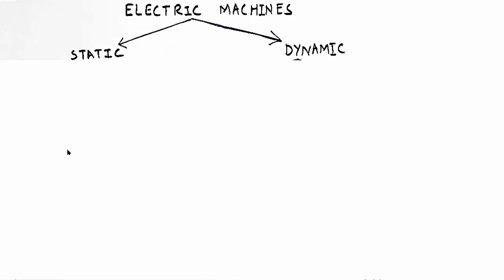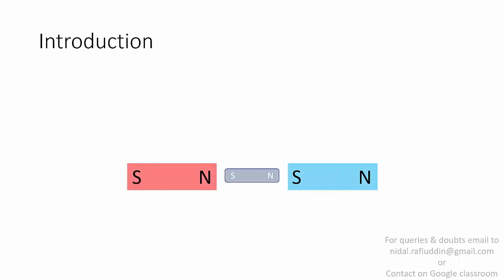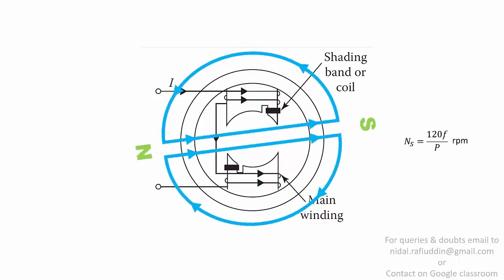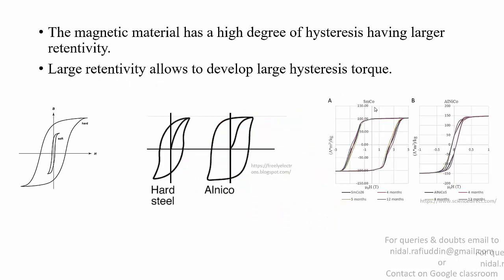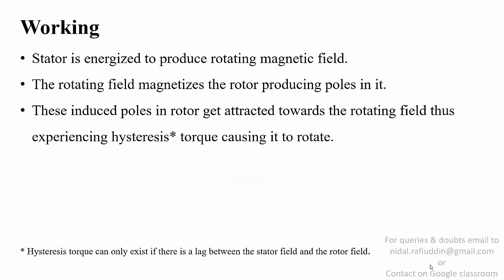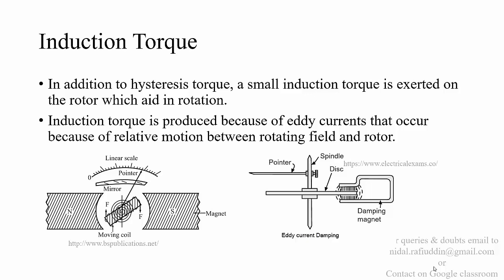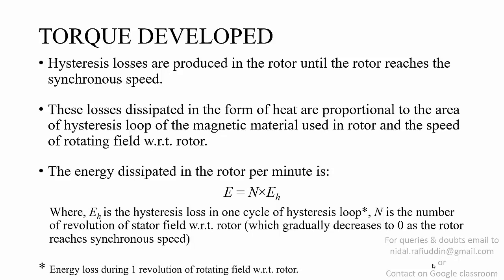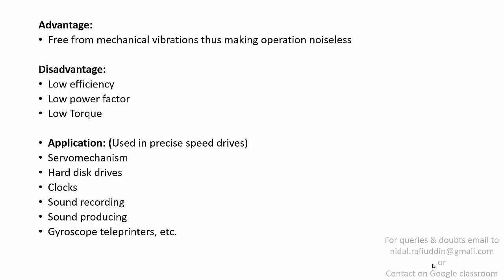Hysteresis motor and Introduction to rotating magnetic field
Rotating Magnetic field, Hysteresis motor, Hysteresis loop